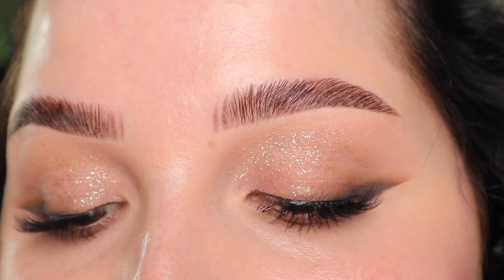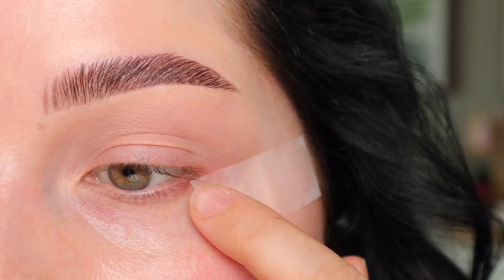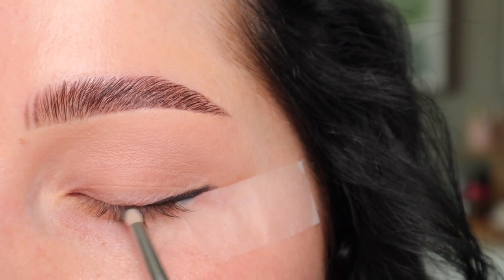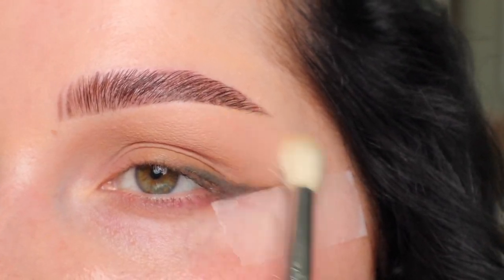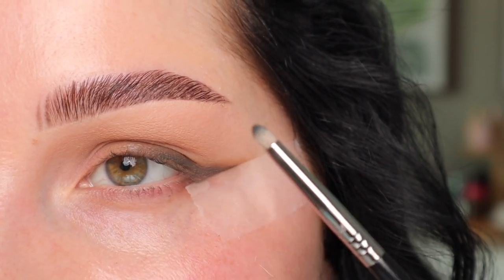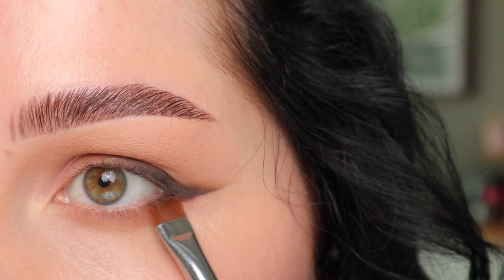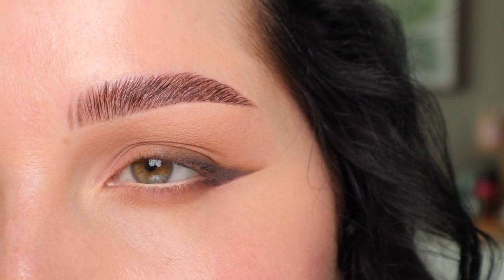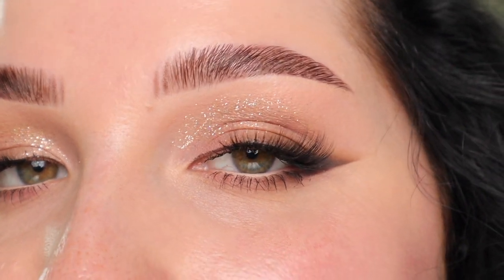Soft Glam Makeup Look Perfect For ANY Lip Color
💰Save 10% Sigma Beauty using code TANIA

Products used:
Sigma Eyeshadow Base in Persuade
Stila Smudge Stick in Stingray
Juvias Place Coffee Shop Palette
Tarte Fake Awake Eyeliner
MAC Dazzleshadow Liquid in Flash & Dash
Bright Lashes in Flutter